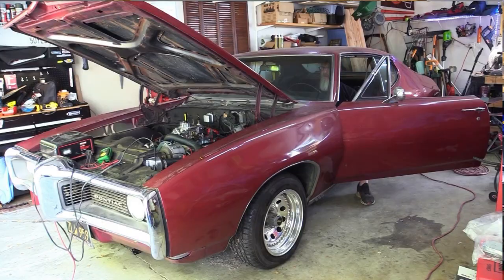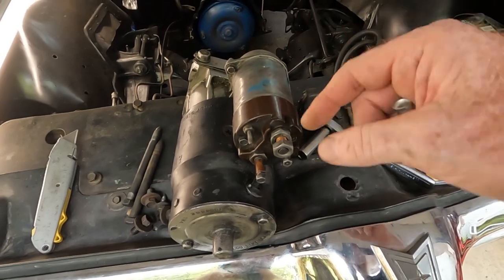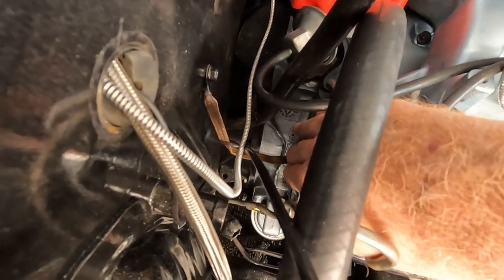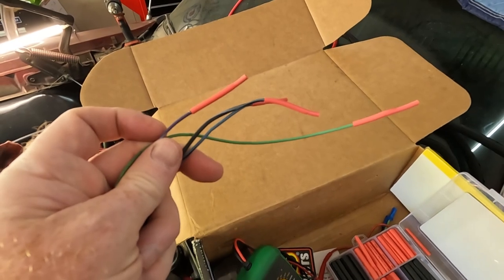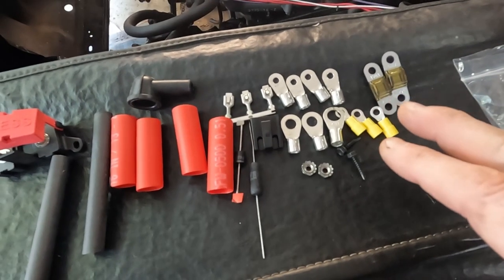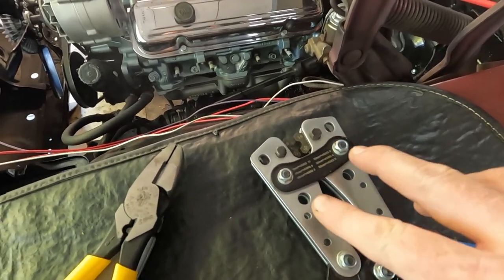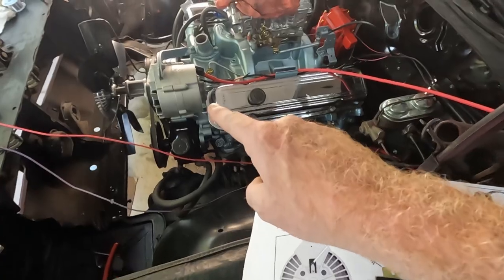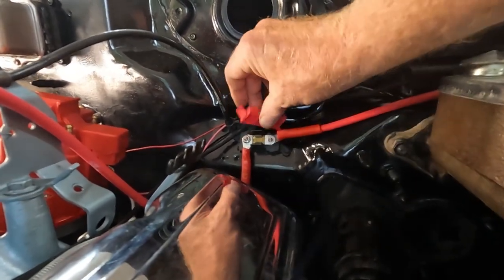Painless Wiring: Engine and Start/Charge Wiring!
Wiring the Engine and Start/Charge System!
Part 4 in the Painless Rewiring of my '68 Pontiac LeMans! I wire up the electric chock, HEI distributor, starter, and alternator in this episode.